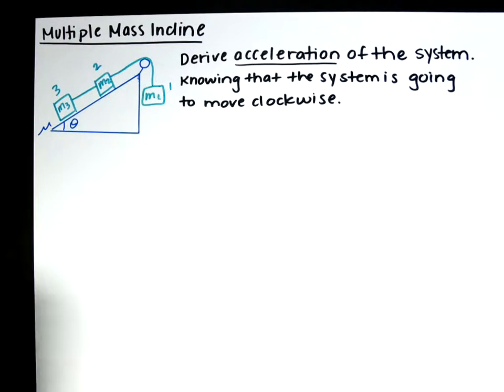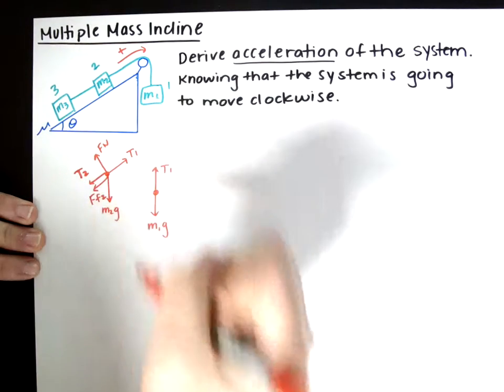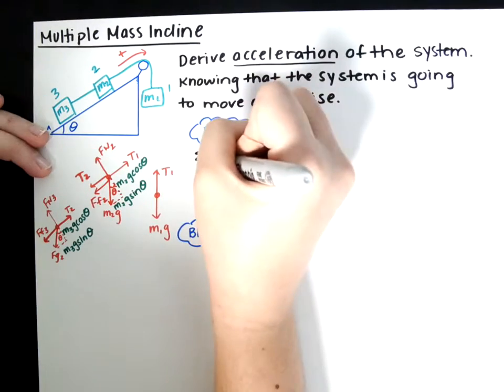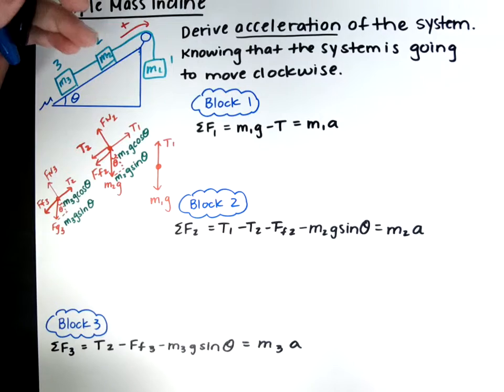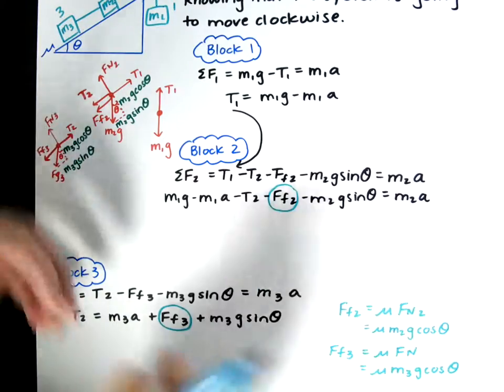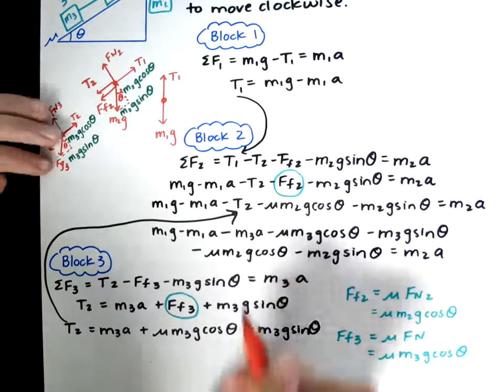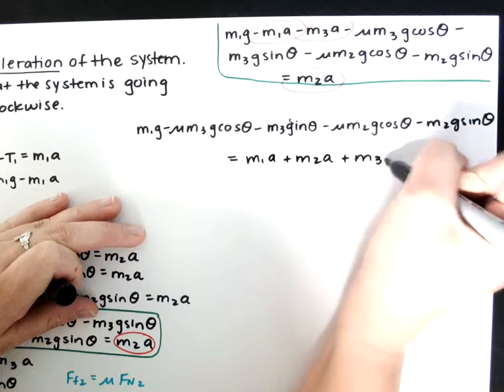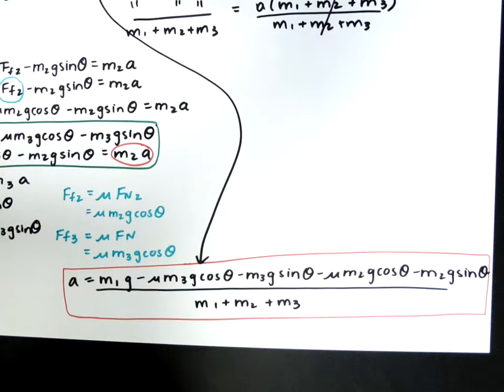Multiple Mass Incline